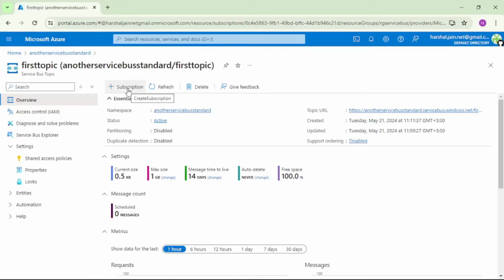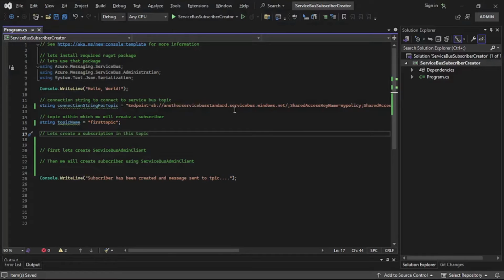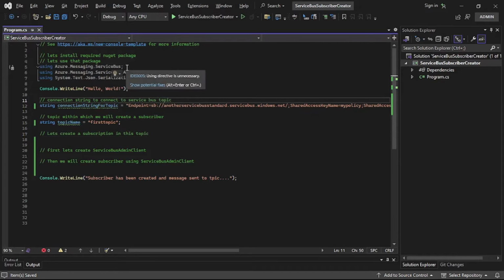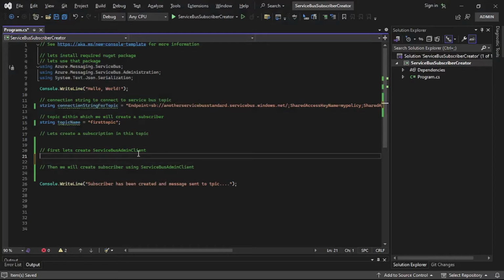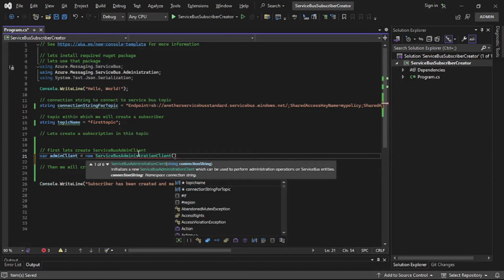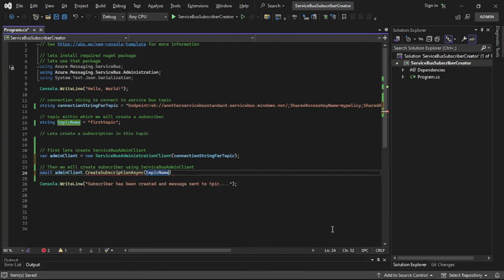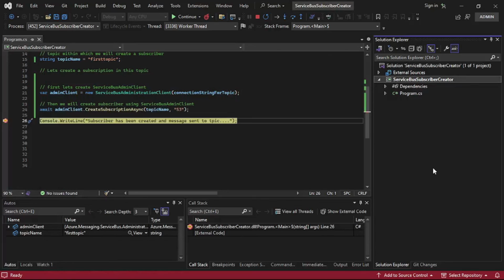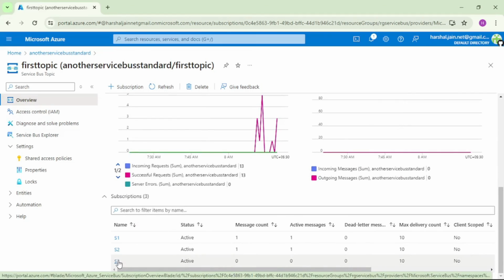28: How to Create Subscription Within a Topic From Visual Studio C# | Azure Service Bus Tutorial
We will create a subscription in Topic from Visual Studio C#
We will create subscription without any filter
We will use - ServiceBusAdministrationClient for it

Please ignore below:
Create subscription within a Topic in Azure Service Bus,
How to Create subscription in Azure Service Bus,
How to Create subscription within a Topic in Azure Service Bus,
Create subscription from Visual Studio C#,
Create subscription within a Topic from Visual Studio C#, .